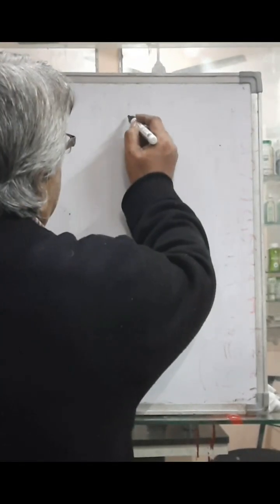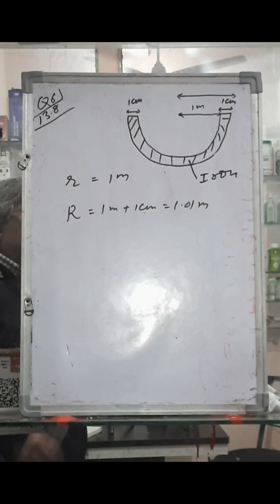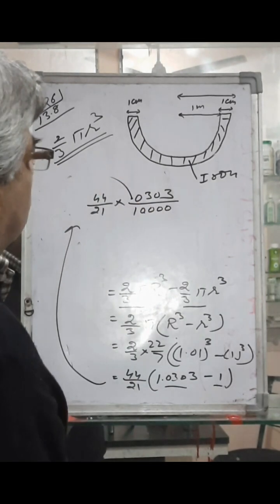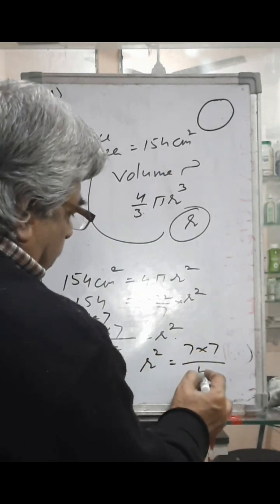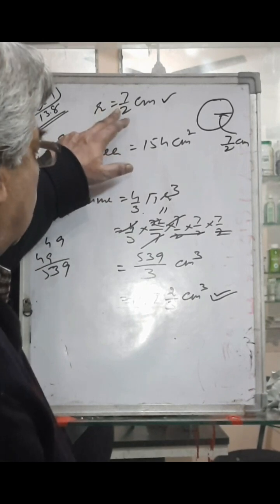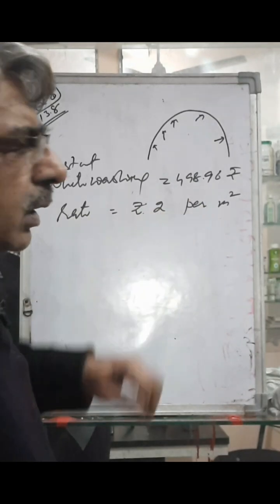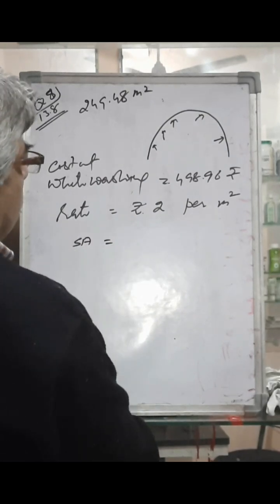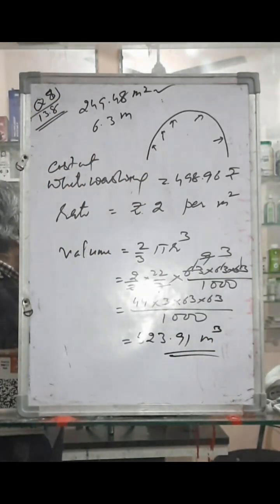Q 6, 7, 8; volume of sphere; maths 9th; ncert; ex 13•8